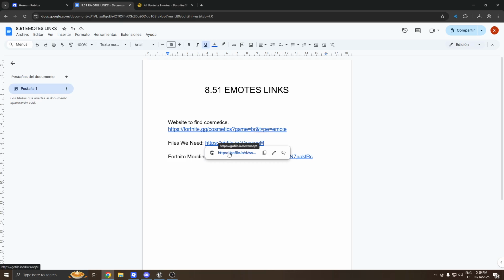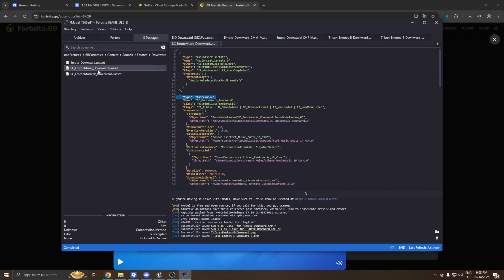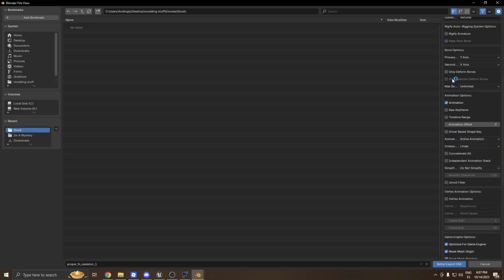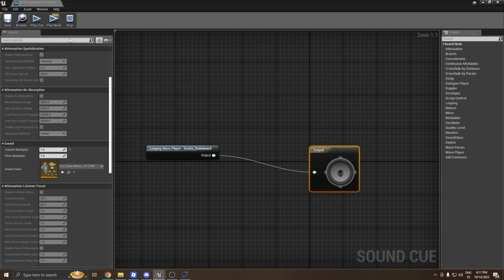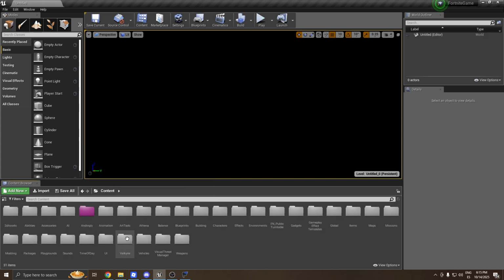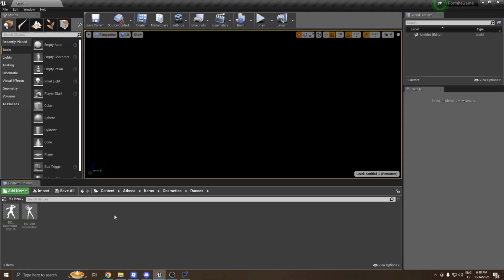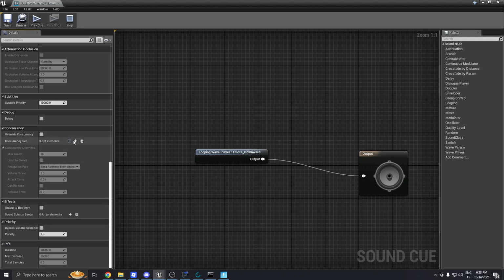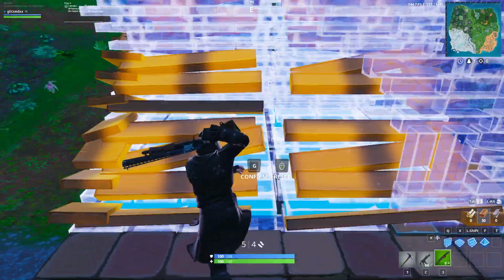How To Port Latest Fortnite Emotes Into Older Versions (8.51)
Links: On The Comment Section